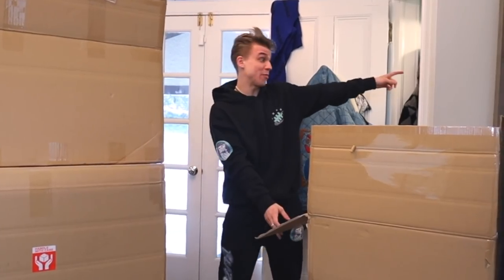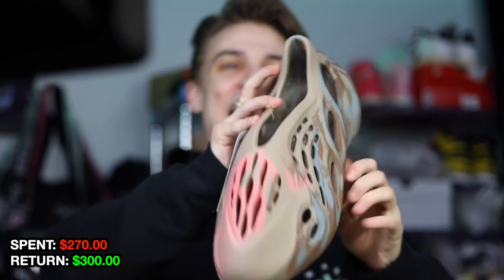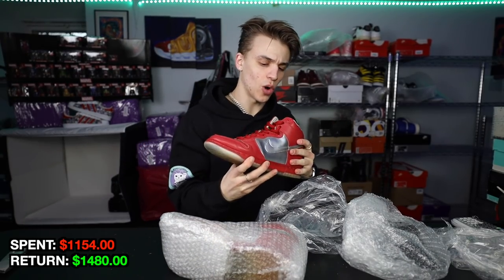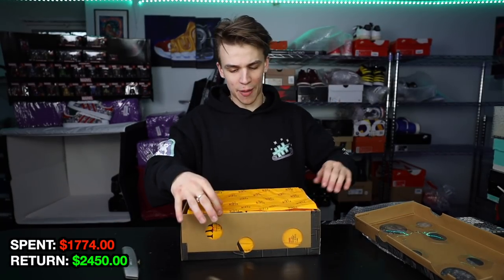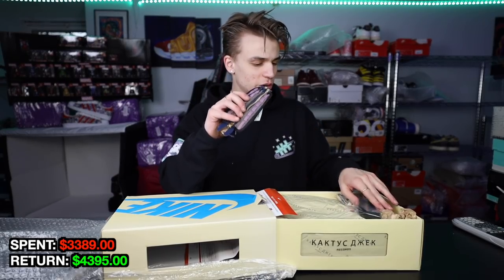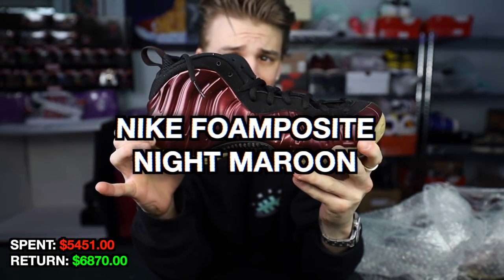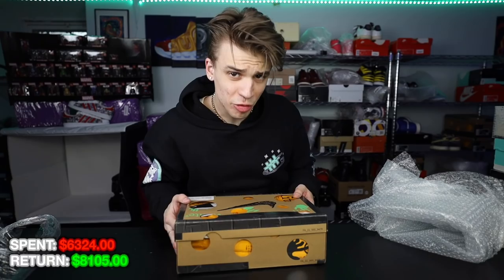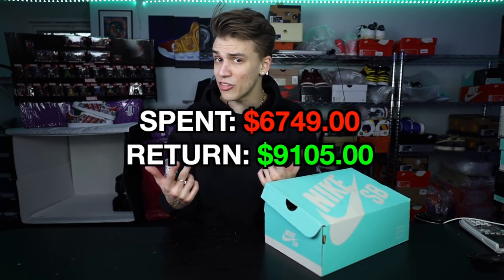I Bought $7000 Worth of Sneakers to Resell... (SNEAKER INVESTING EPISODE 3)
Today in this video I show you guys another $7000 in some FIRE sneaker pickups to hopefully make a sneaker reselling journey out of and resell for a profit! Let me know how y'all are vibing with this series! All of these hypebeast sneaker boxes were packed with sneakers that I haven't seen in such a long time, it was great opening them being surprised by what was inside!🔥 I was also able to see if making sneaker investments was a good way to start the year with my business. It definitely was! Is buying a sneaker mystery box online a good idea? Shopping vlog coming soon! ✅✅ Mystery box challenge!